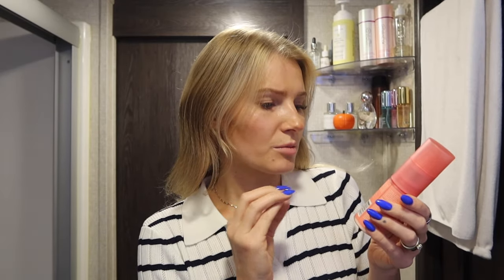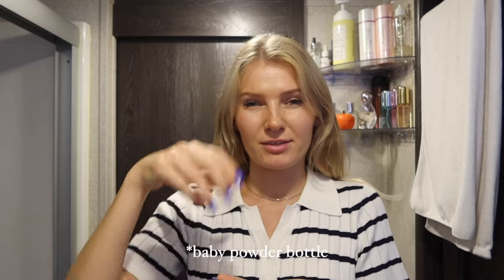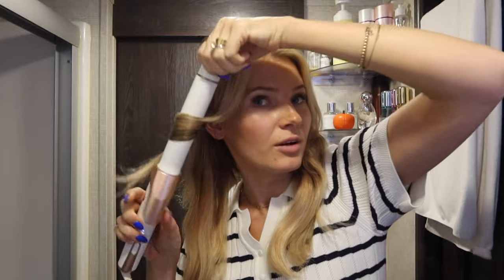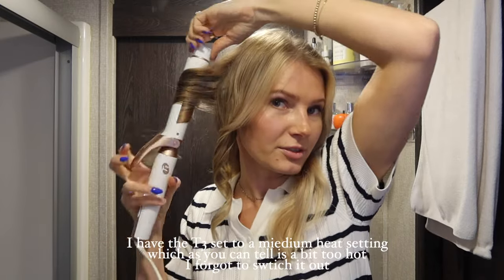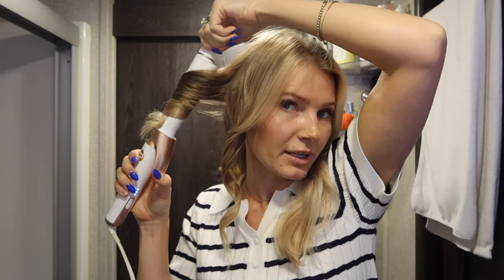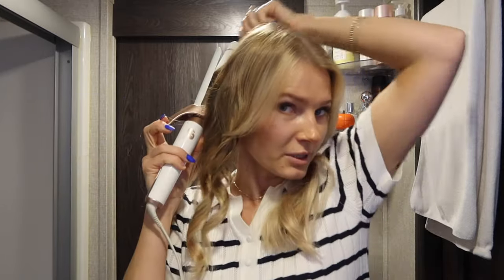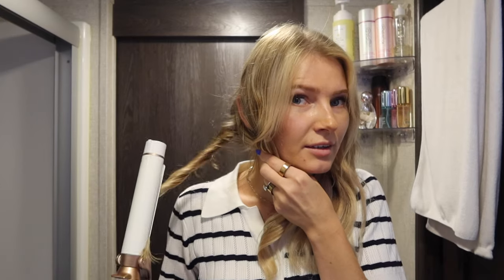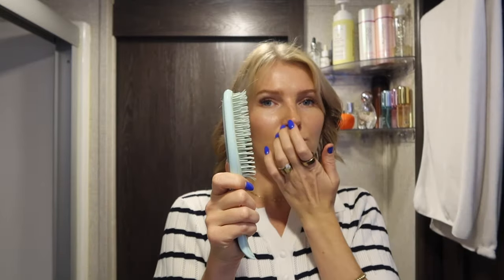second day HAIR REFRESH with tape in extensions | fine, thin hair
LINKS:
→DAE dry shampoo
→ACURE dry shampoo
→T3 curling wand
→Tangle Teezer brush